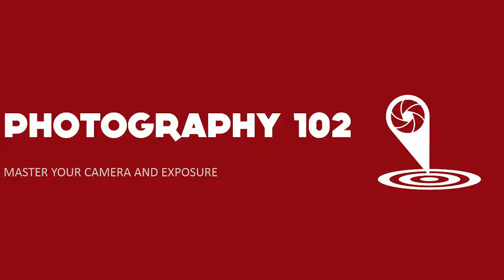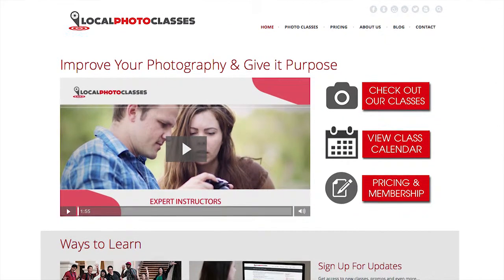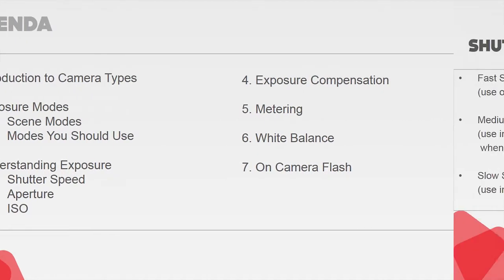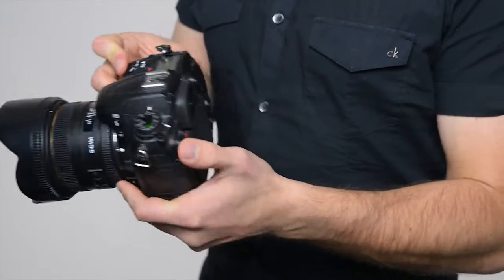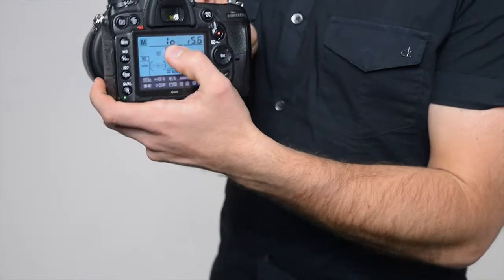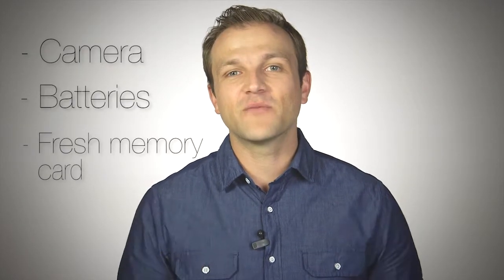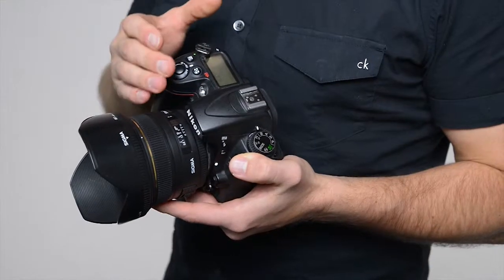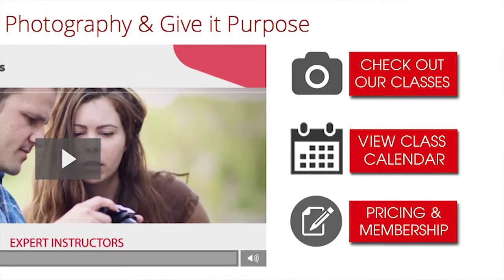Photography 102: Mastering Your Camera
Whether you have a DSLR, Mirrorless, or compact camera Jason will teach how to master your camera and exposure settings. This class is taught through an online lecture then followed up with a local class with an expert photography instructor. Learn more and sign up for this class